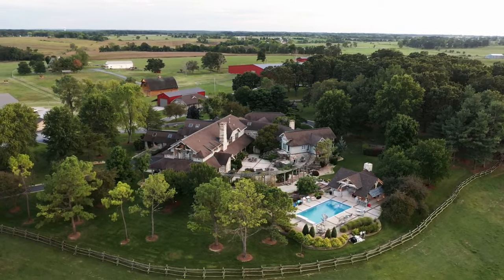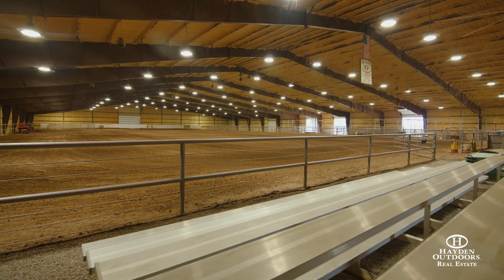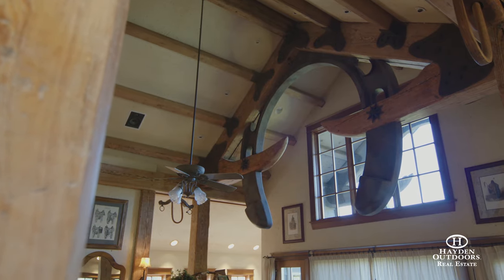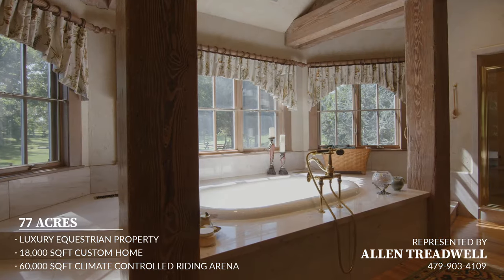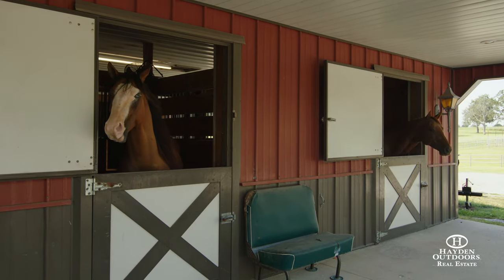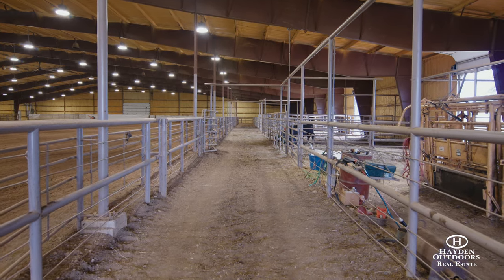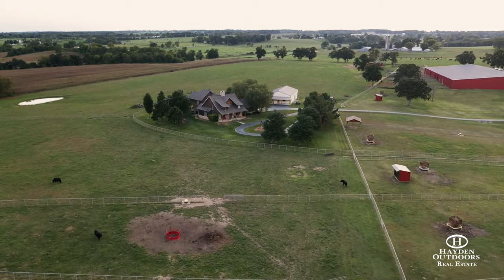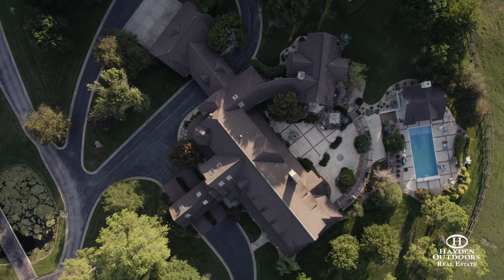DOUBLE DOWN RANCH - BARRY COUNTY, MISSOURI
LUXURY EQUESTRIAN ESTATE FOR SALE

The Double Down Ranch is an exquisite luxury equestrian property located in the beautiful rolling hills of Missouri. Entering through the grand entrance, it becomes apparent you are in a special place. This incredible property showcases world-class craftsmanship, pristinely manicured grounds, and methodically planned equestrian facilities. The main residence, riding arena, barns, caretaker home, and equestrian facilities are on 77 acres.
Land
These 77 surveyed acres have been meticulously transformed into the perfect equestrian paradise. Regardless of your chosen passion for horses, the Double Down Ranch will fulfill any equestrian dream property.  The multiple pastures and paddocks have been fenced and seeded with the best possible grasses. The hand-crafted pipe fencing around the Bermuda grass fields are a beautiful backdrop to the horse facilities.

Improvements
The center of the Double Down Ranch is the luxurious 18,000-square-foot home. During the 2-year design process and 3-year build, attention to detail was at the forefront. The Yellow Pine Beams were milled in 1912 in North Carolina; flooring was shipped from St Andrew’s Wharf in New Orleans, giving the home a rustic western feel. The jaw-dropping stonework mined from Little Big Creek in Gainesville, Missouri, and the hand-crafted ironwork throughout the home complete an incredible residence. The house’s east wing was built for entertaining and includes an awe-inspiring  2-story great room with a stone fireplace and a large curved bar. The custom-made structural horseshoes built into the beams to the ceiling above the bar area made from tanned longhorn hides, you become surrounded by beauty and detail. The great room offers entrance to a billiard room and a private poker room.  The second story had two bedrooms, private bathrooms, outdoor patios, and a loft overlooking the picturesque entertaining areas. The incredible custom kitchen is the heart of the home, with seating at the island, a breakfast nook, and an additional seating area with a wood stove. Just off the kitchen is a large butler’s pantry with custom cabinetry and an extra refrigerator and freezer. The dining room is grand with hand-painted murals, inlaid wood floors, and french doors out to the expansive patio. At the north end of the home is the Master suite that overlooks the outdoor entertaining space. The master suite is beautifully designed with a seating area, fireplace, coffee bar, two sink vanity areas, two half baths, a walk-in shower, and a large soaking tub. The home also boasts a beautiful office, theater, mudroom, multiple storage rooms, and a tornado shelter.

Located on the property is a 60,000-square-foot climate-controlled riding arena with spray foam insulation and giant fans to keep air moving in the summer and heat in the winter. An incredible sound system, LED lighting, corrals, and seating area complete the arena that has been called “the finest privately owned arena in the world.” A Priefert Walker is located just outside the arena to provide an outstanding warm-up facility for your horses. Whatever your equestrian passion is roping, barrel racing, reining, or jumping, this arena has and will continue to produce champions.

Stalls and Stables are located in 2 separate facilities that provide next-level care and comfort to the finest horses. The Main Barn is spacious with six stalls, a tack room, managers office space, bathroom and shower facilities, and a large shop area for implement and hay storage. Your horses will think they are at a resort with a giant tack room and an indoor washing station with hot and cold water. The Wood Barn has five stalls, a tack room, bathroom and shower facilities, and a beautiful loft for entertaining and the occasional wedding.

Also located on the acreage is a six-bedroom home with four full baths and two half-baths. This caretaker residence or guest house is built to perfectly complement the main house with plenty of upgrades, amenities, a two-car garage, and a large detached workshop. This second home sits at the high point of the property overlooking the picturesque estate.

Location
The Double Down Ranch is located just a couple of miles north of Cassville, Missouri, on Highway 37, and is centrally located to some of the world’s most well-known horse and rodeo cities. The drive time is 2.5 hours to Kansas City, 2 hours to Tulsa, and less than 6 hours to the Dallas/Fort Worth area. A local 3000-foot Runway is located less than a mile north of the property for private aircraft.

For more information or a private qualified showing contact Allen Treadwell with Hayden Outdoors.